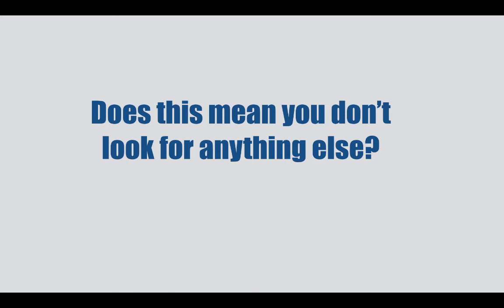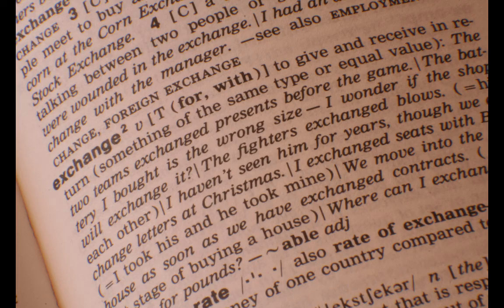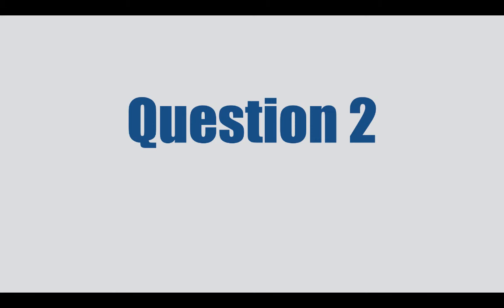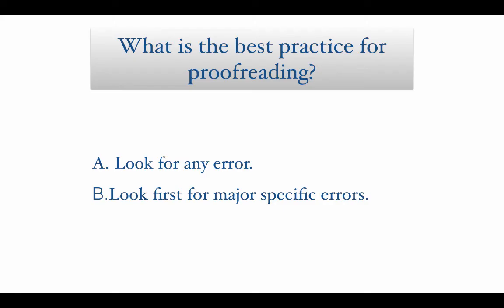proofreading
This video describes the writing process and gives some steps on how to proofread.